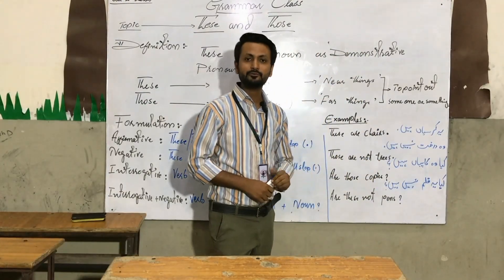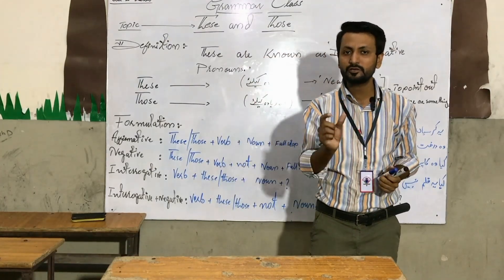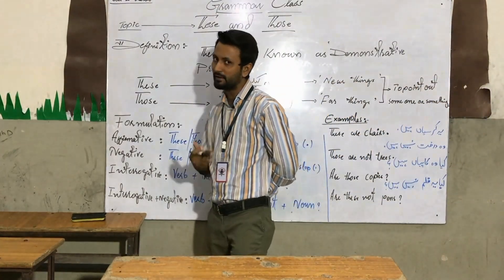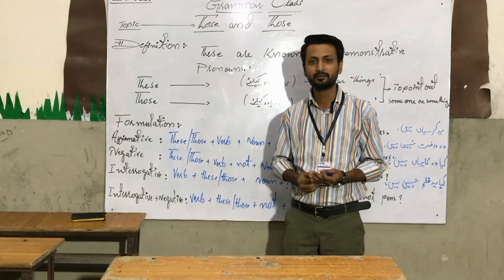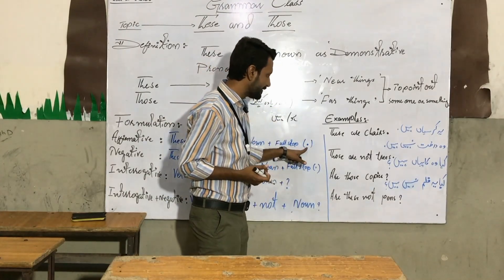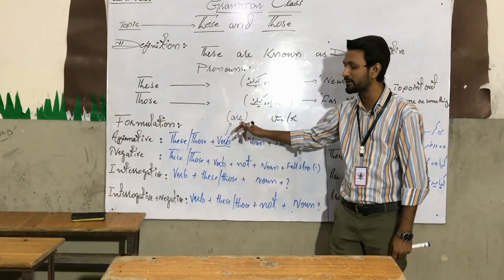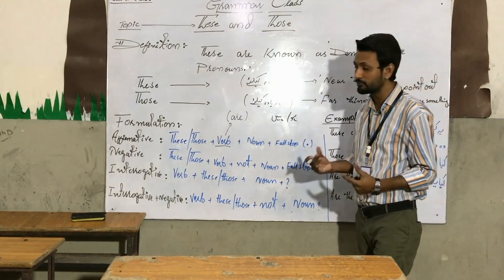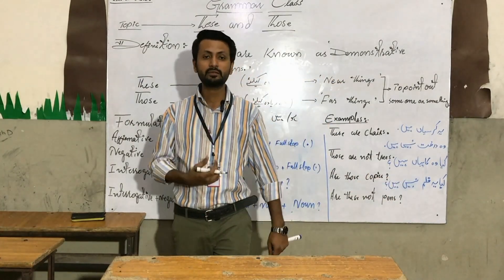These & Those ' Demonstrative Pronouns' || English Grammar || Onlinelearning